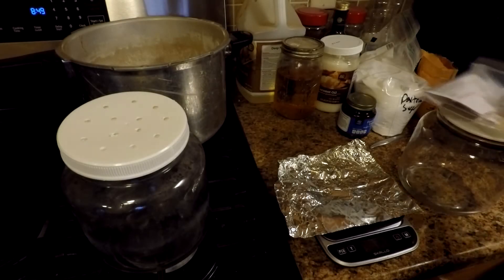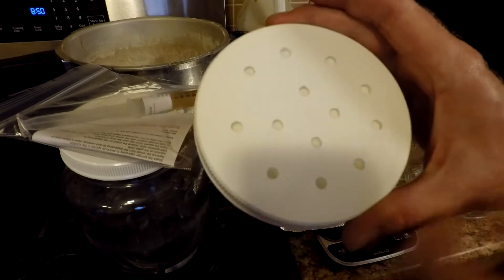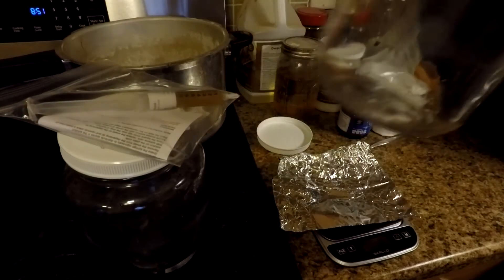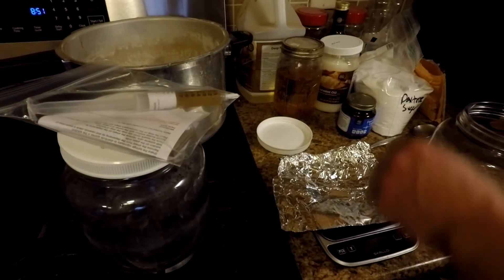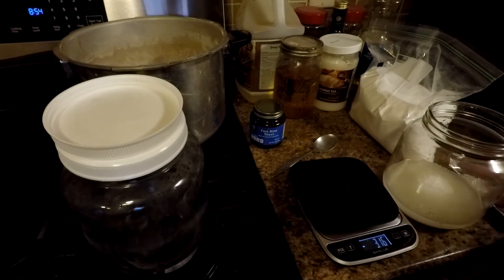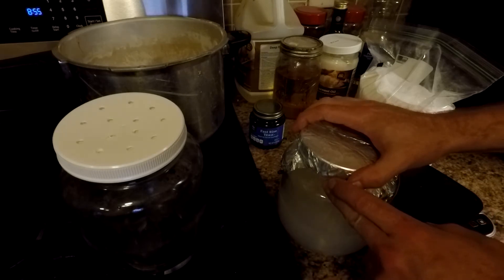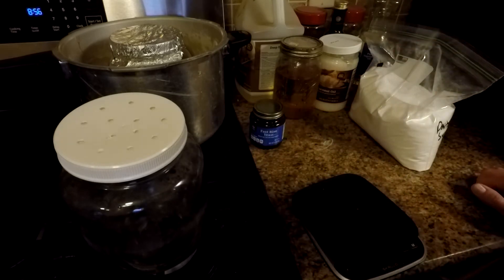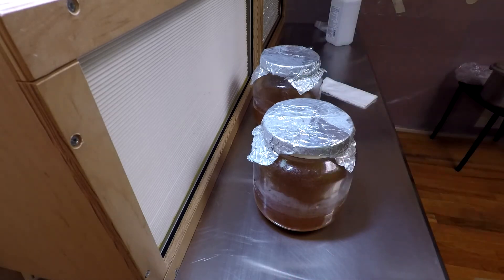Inoculating liquid culture masters with king oyster culture syringe from Sporeworks.com